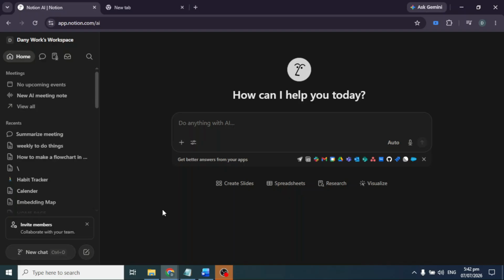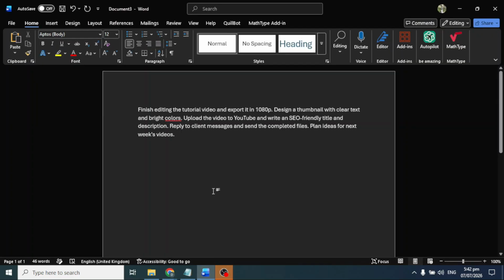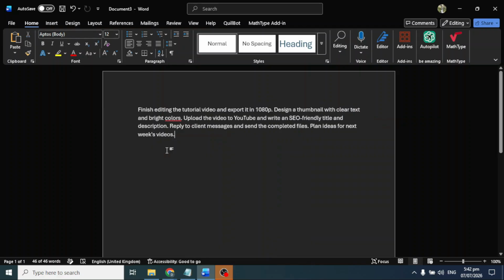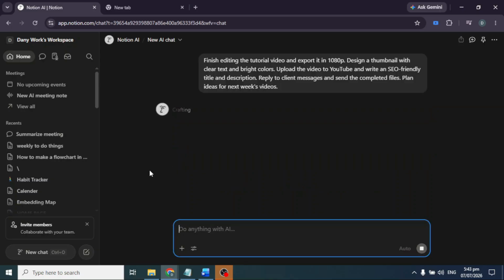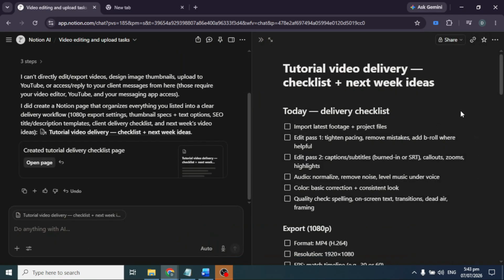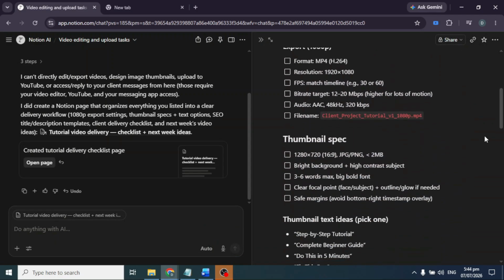How to Turn Notes into Tasks with Notion AI